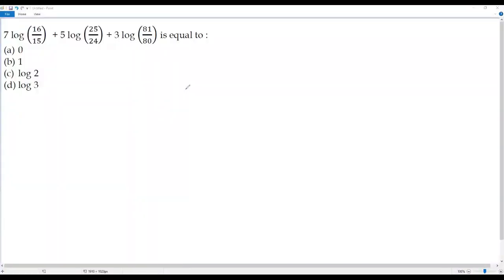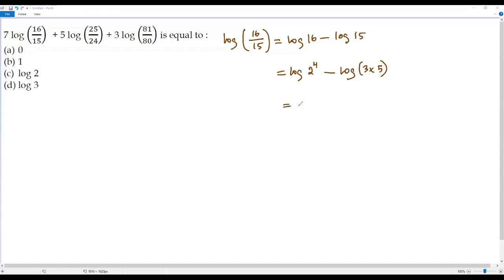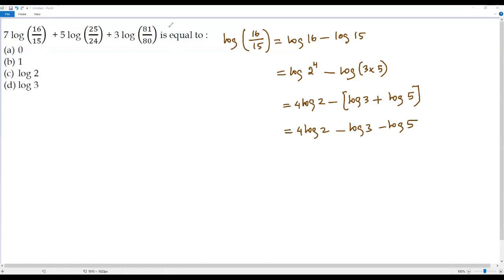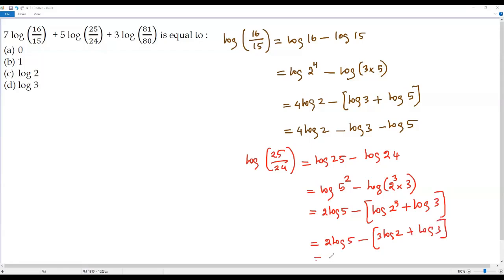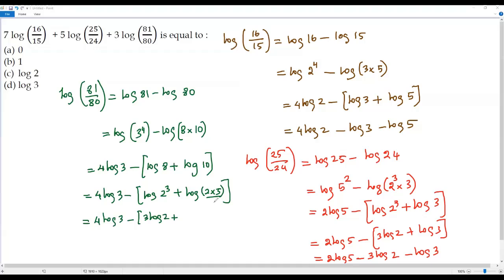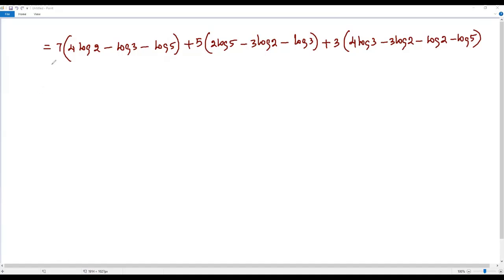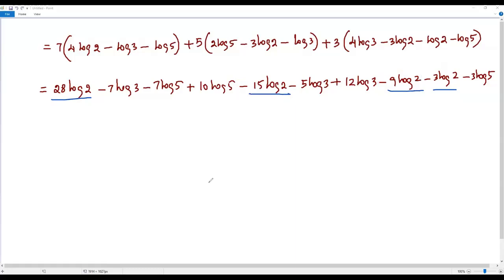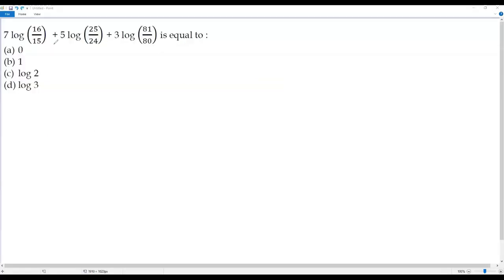Evaluating Logarithmic Expression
7log (16/15) + 5log (25/24) + 3log (81/80) is equal to :

(a) 0
(b) 1
(d) log 3